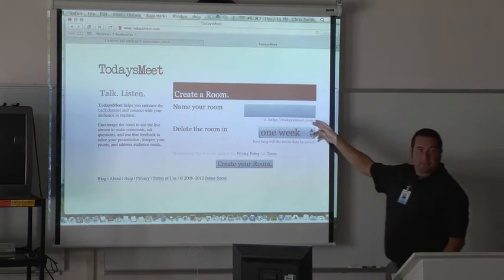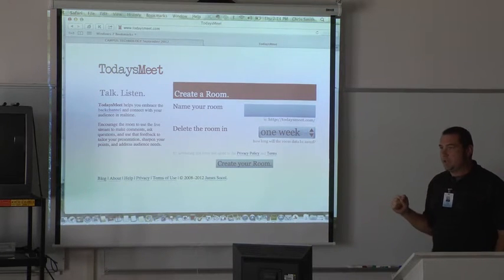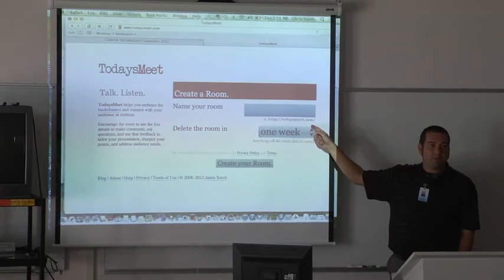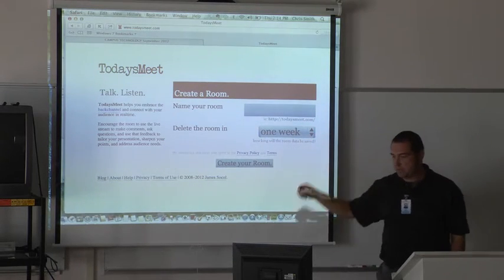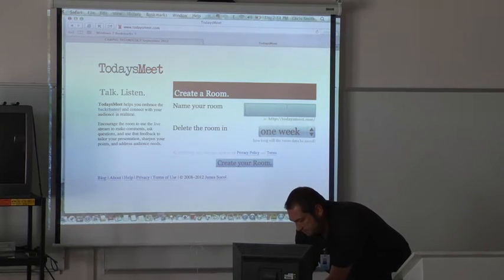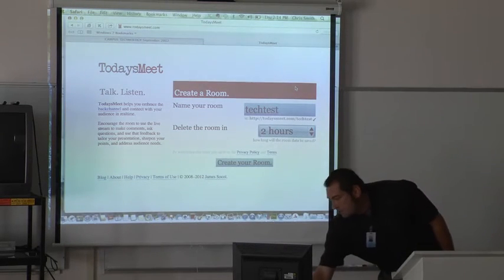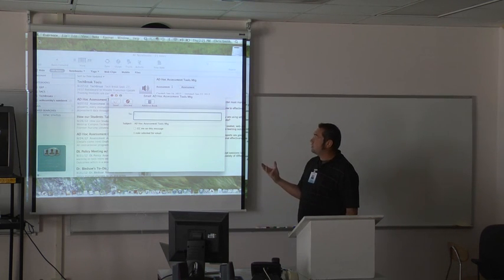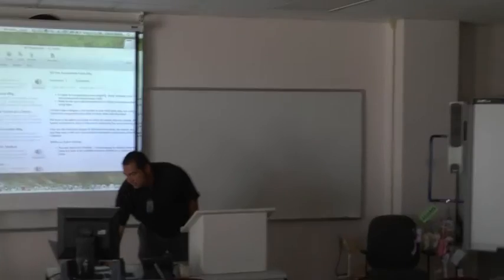Techbreak 2 Part 1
Part one of the Techbreak session with Chris Smith on September 27, 2012.